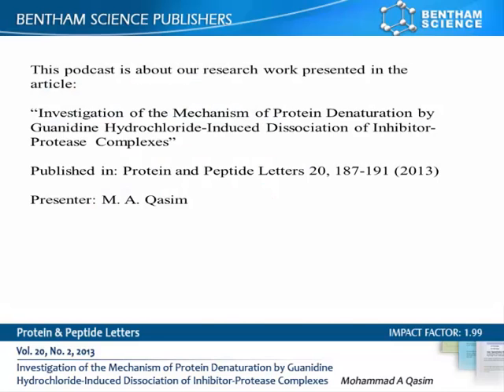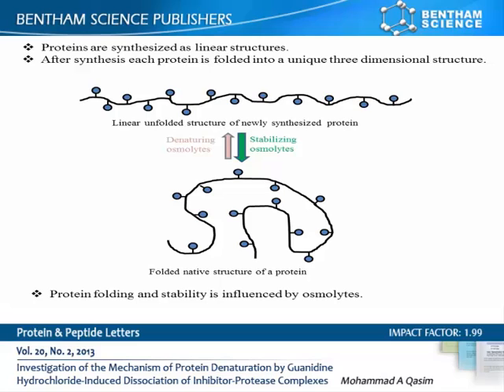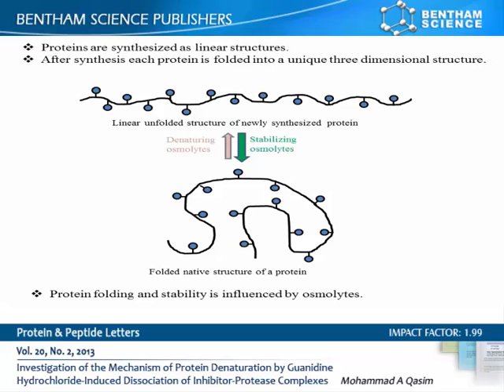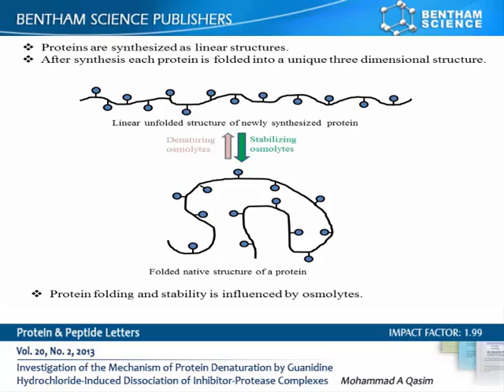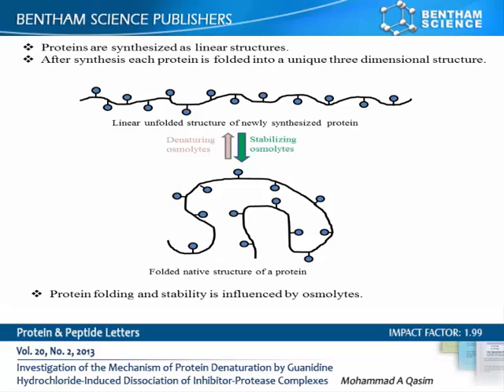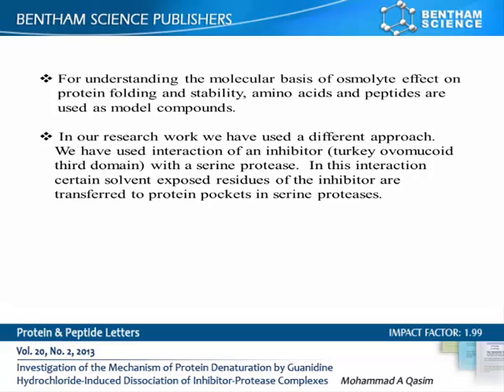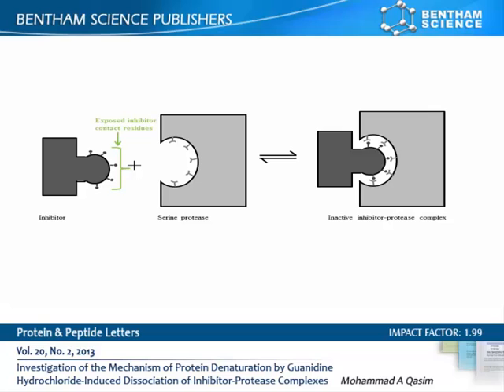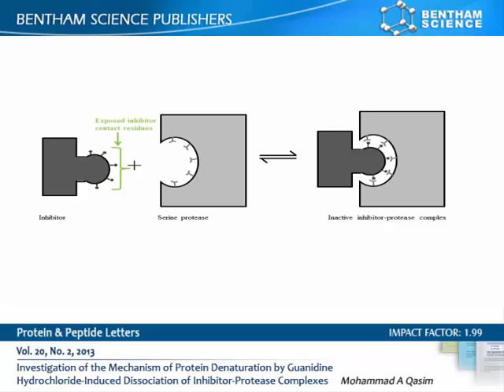Investigation of the Mechanism of Protein Denaturation by Guanidine Hydrochloride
Title: Investigation of the Mechanism of Protein Denaturation by Guanidine Hydrochloride-Induced Dissociation of Inhibitor-Protease Complexes
Journal:  Protein & Peptide Letters
Author: Dr. Mohammad A Qasim
Issue Number: 20, 2 (2013)
IMPACT FACTOR: 1.99

Abstract: In this communication we describe an approach in which guanidine hydrochloride-induced dissociation of a protein inhibitor-serine protease complex is used to explore the molecular basis of protein denaturation. The rationale behind this approach is that the inhibitor-protease complex is stabilized by the same types of non-covalent interactions that stabilize the native state of a protein. The dissociation of inhibitor-protease complex can be performed at concentrations of guanidine hydrochloride at which the inhibitor and the protease retain their native conformations. Here, we present our results on the effect of 0.1M to 0.4M guanidine hydrochloride concentrations on the association equilibrium constants (reciprocal of dissociation constant) of P1G, P1A, P1V, P1N, and P1S variants of turkey ovomucoid third domain with bovine α-chymotrypsin. We use these results to calculate the free energy change in the dissociation of inhibitor-protease complexes (the m value) per mol of guanidine hydrochloride concentration. Our results agree with the general consensus that the denaturing effect of guanidine hydrochloride is due to its favorable interaction with the polar parts of proteins and that the non-polar side chains have no or little favorable interaction with guanidine hydrochloride.